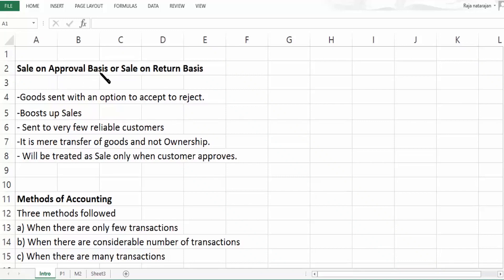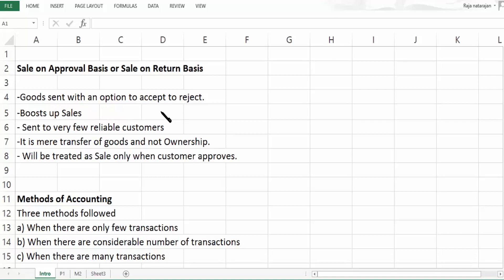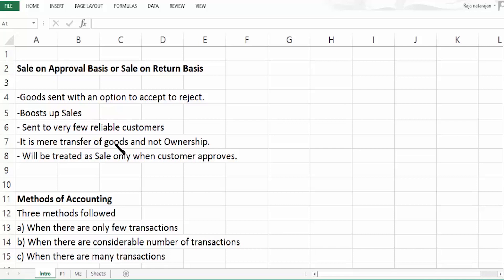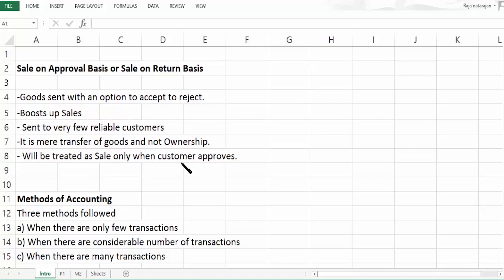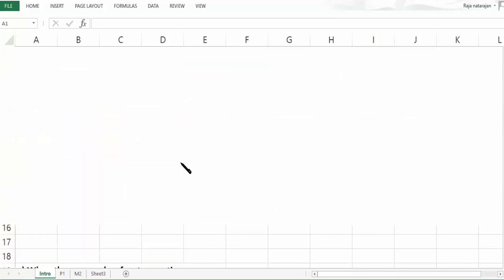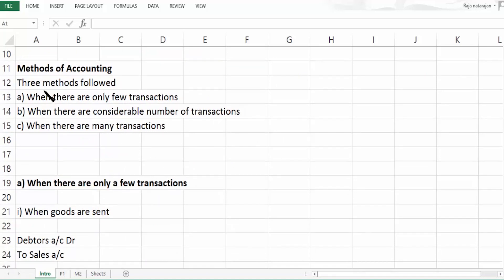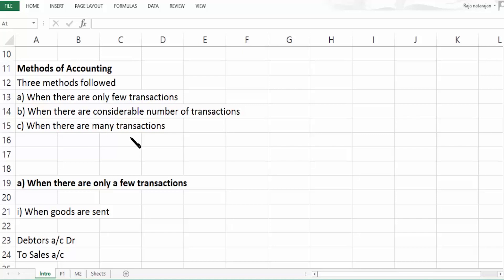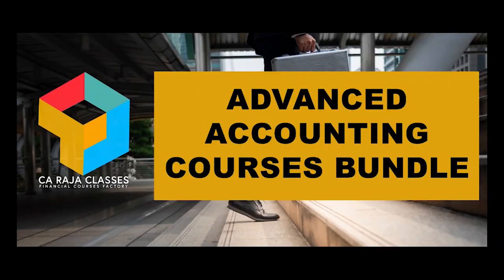Introduction to Sale on Approval or Return Basis | Advanced Accounting